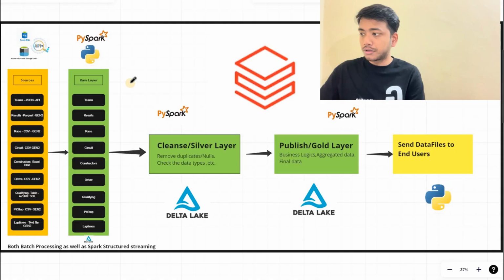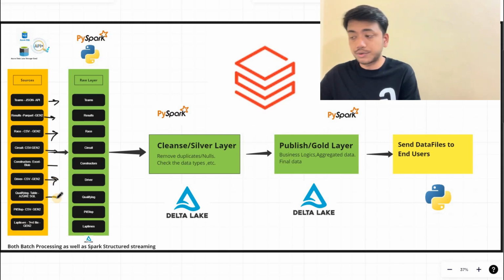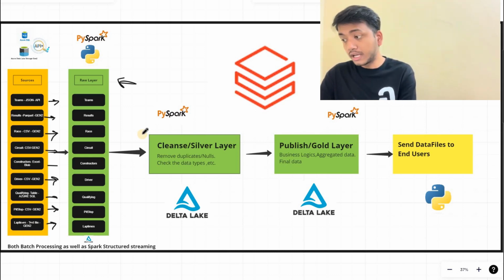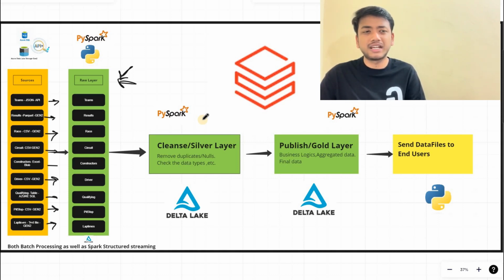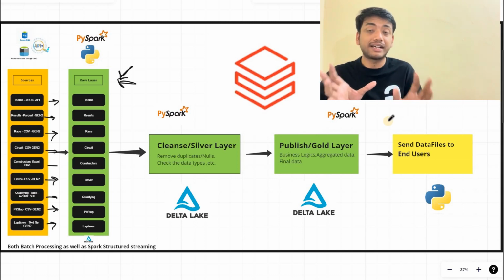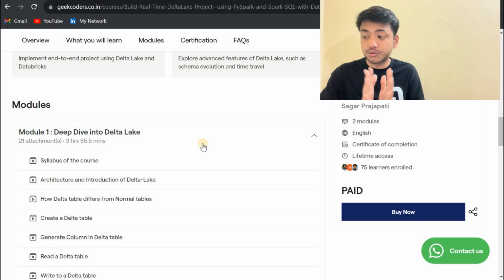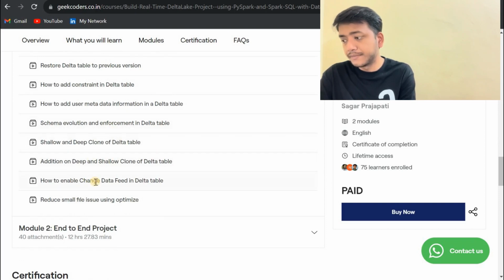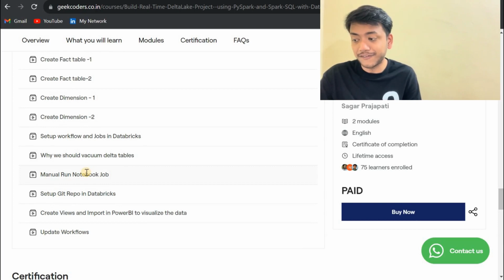Build Real-Time DeltaLake Project using PySpark and Spark-SQL with Databricks| PowerBI + DeltaLake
Hello Geeks,

If you want to build projects on Azure and Databricks, then check out the below courses